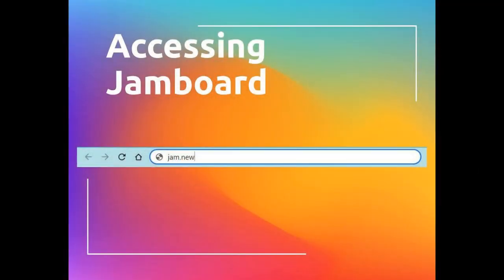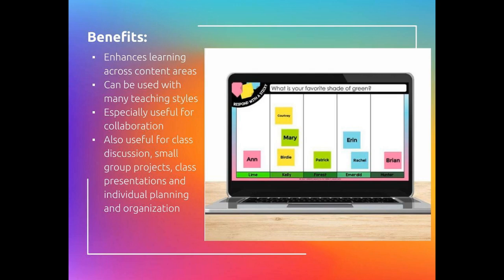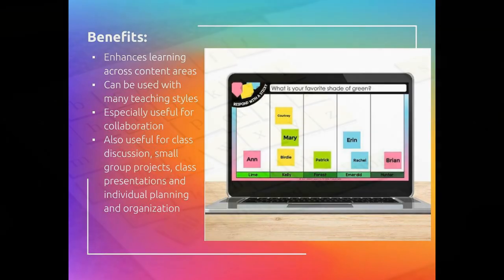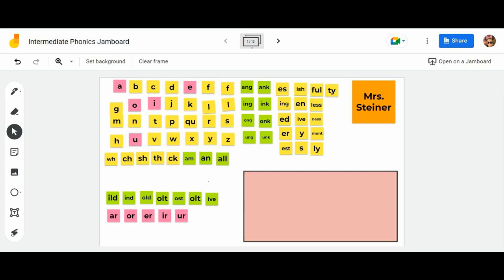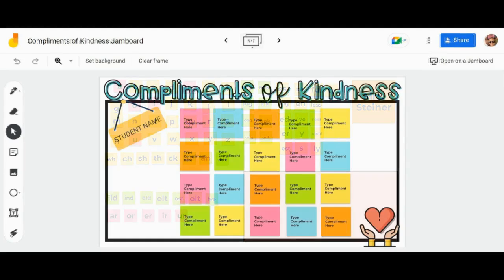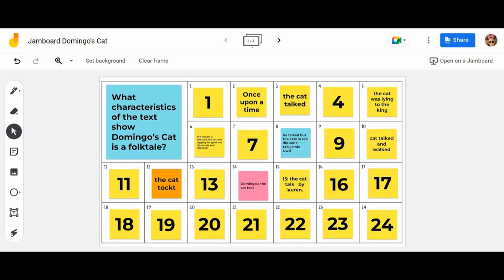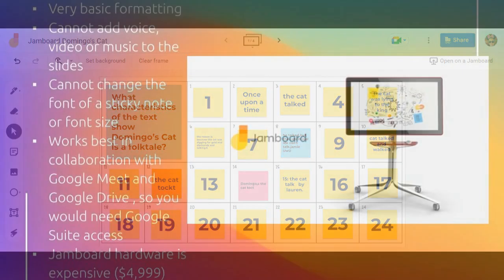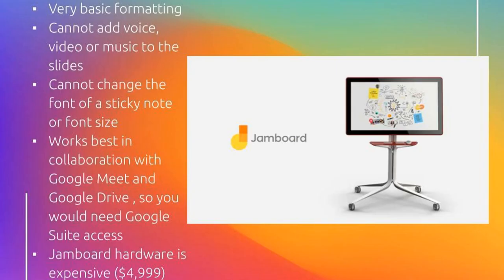Steiner_Rebecca_Jamboard Tech Exploratorium